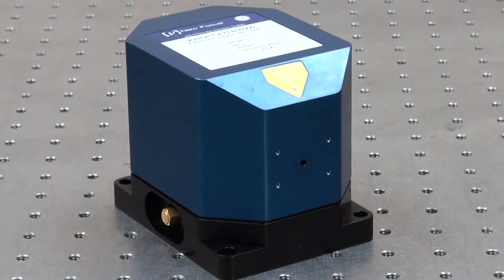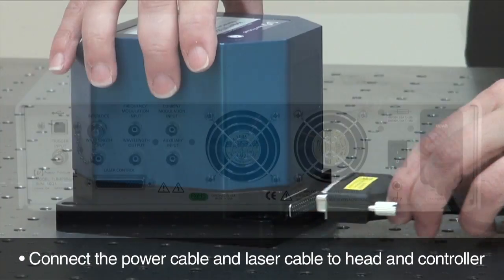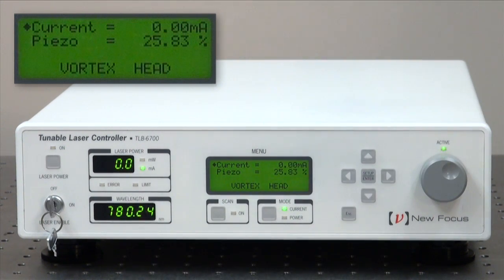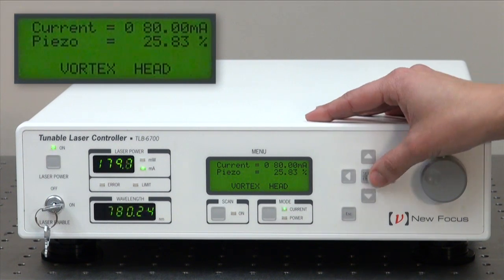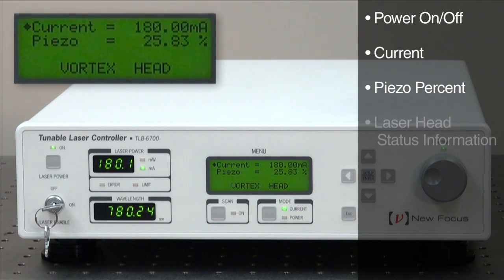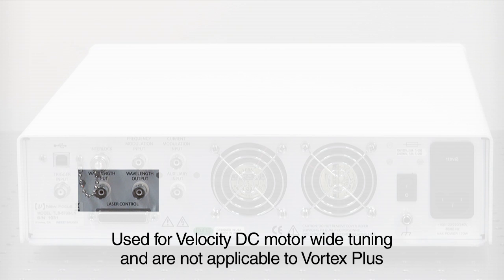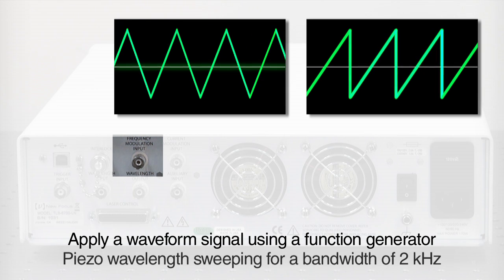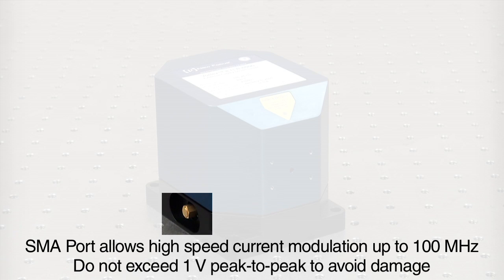Vortex Plus Installation Guide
Learn how to setup the new Vortex Plus laser head from New Focus, a Newport Corporation brand.